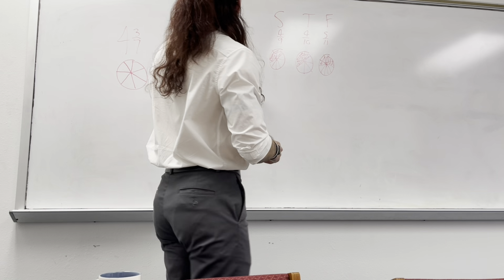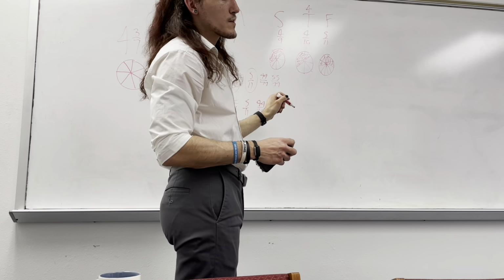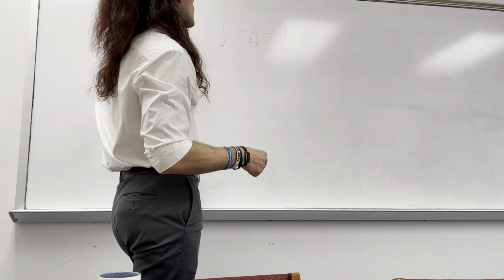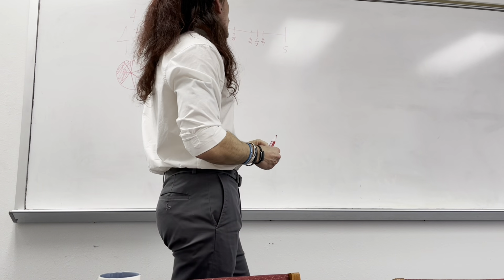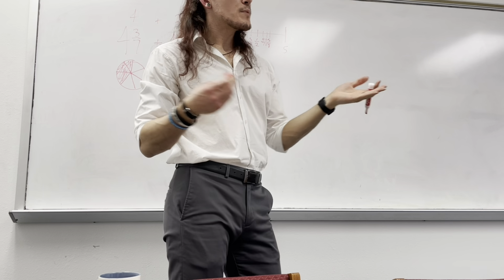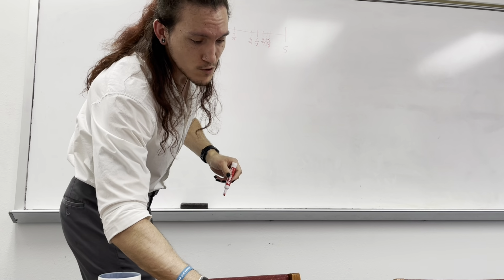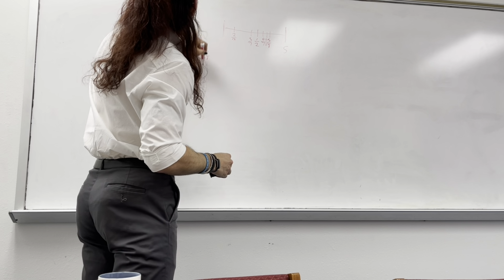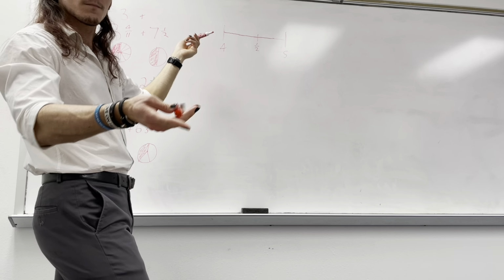ESL Presentation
Join us as we learn about benchmark fractions and how to apply them!